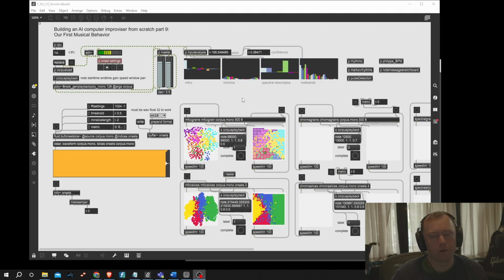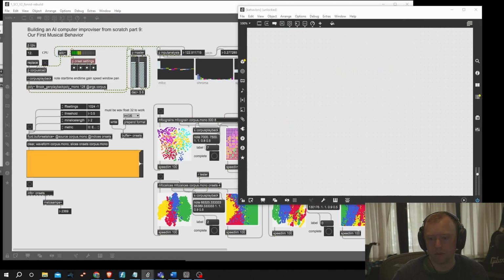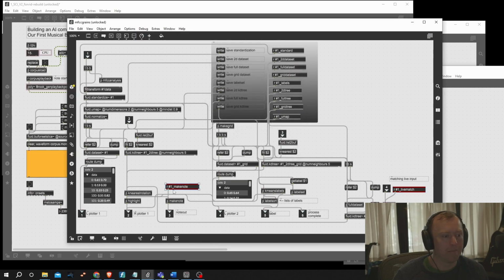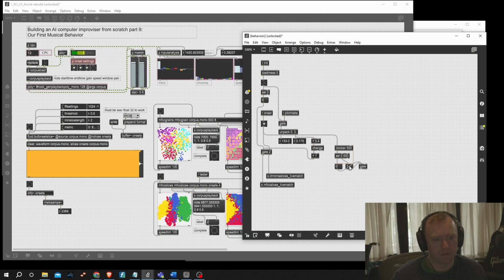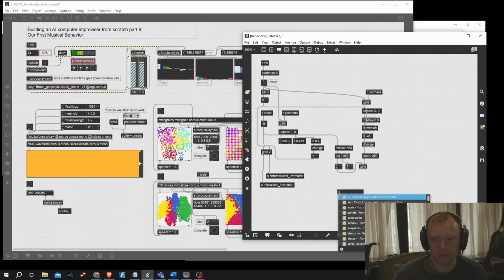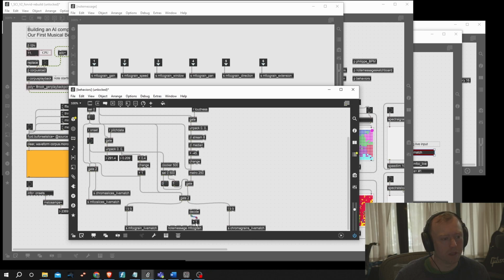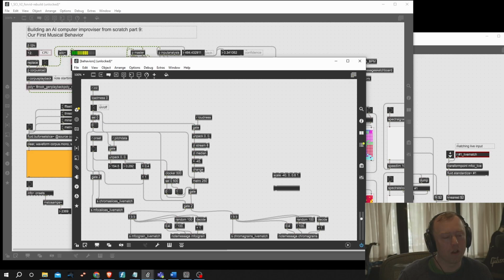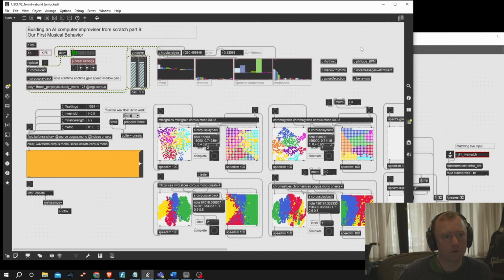Building an AI Musician in MAX part 9 - Our first musical behavior!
This is the ninth video in a series that aims to journal and tutorialize the creation of a new computer improviser in MAX.

The Gen~ based sampler used can be found here:

 • Building a Sample...